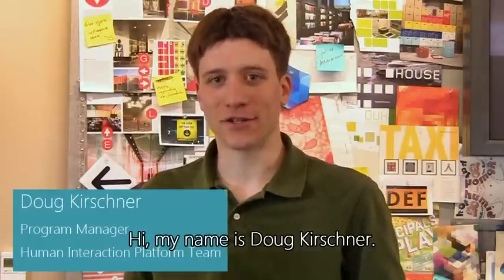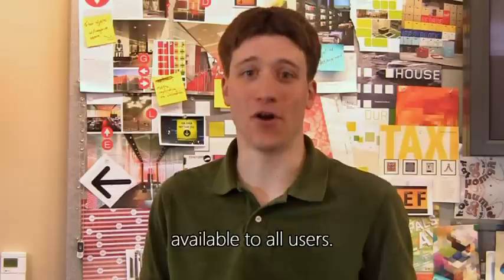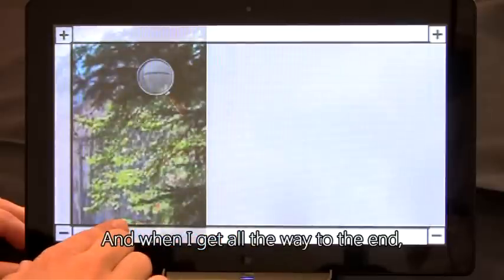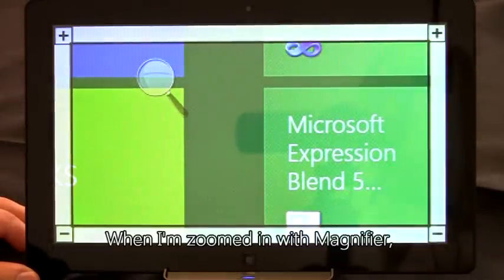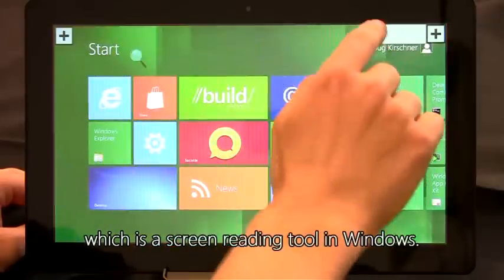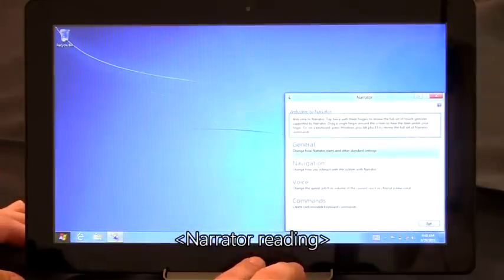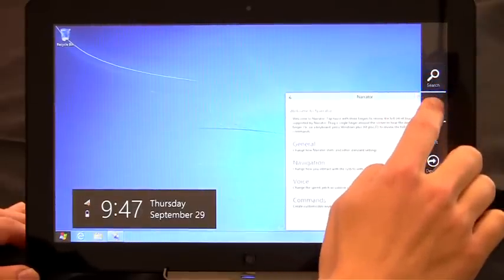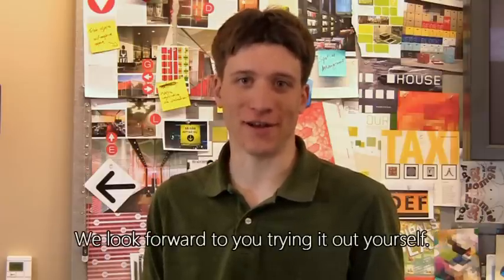Windows 8 Accessibility Options Demo Video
The new details published at BuildingWindows8, official Windows 8 blog from Microsoft, demos new accessibility options on Windows 8, ensuring Metro interface is accessible to everyone regardless of their physical abilities.